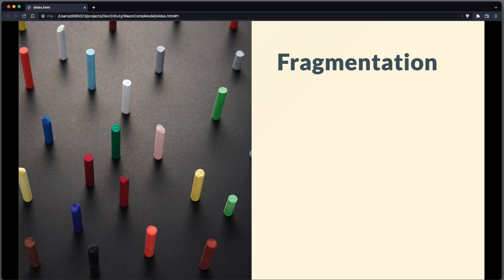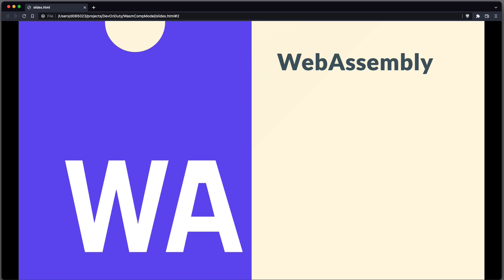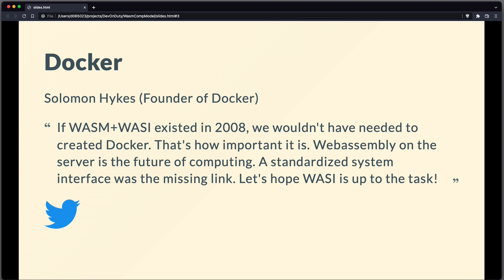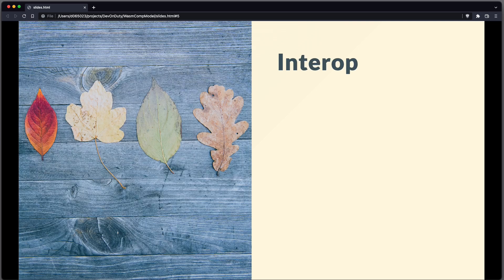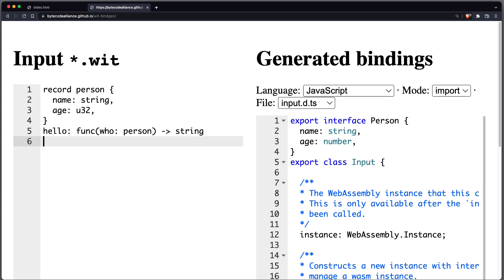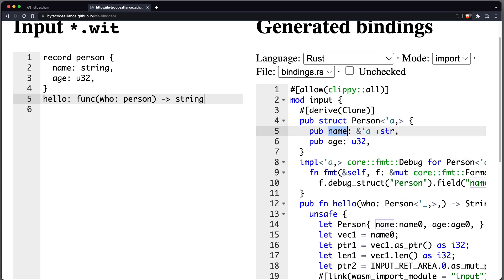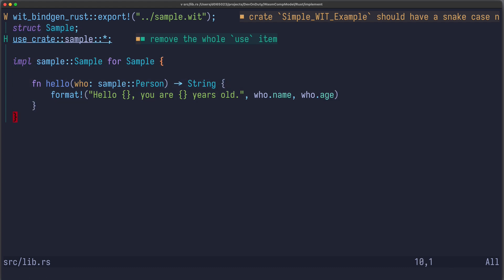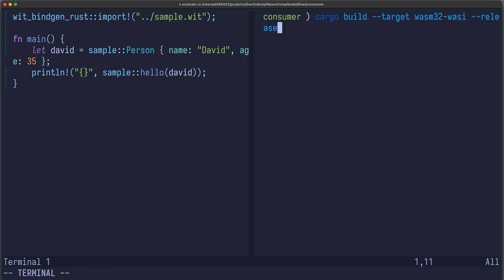The Future of Composable Software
Let's explore the future of composable software with the WebAssembly Component Model.